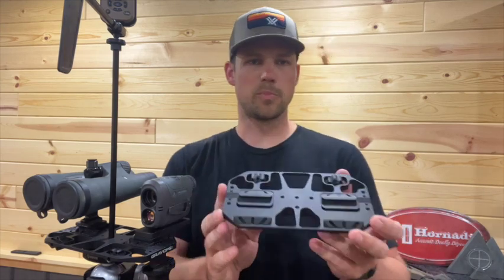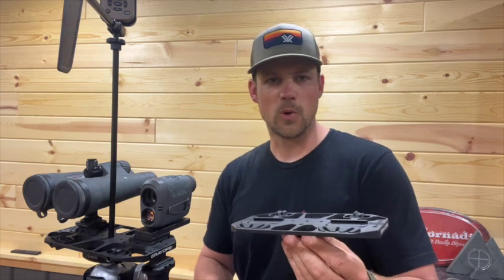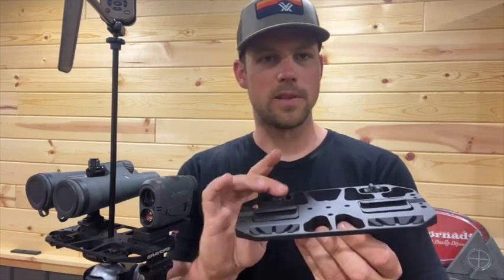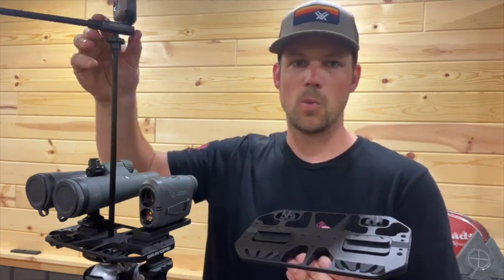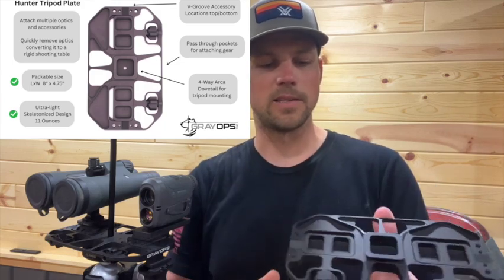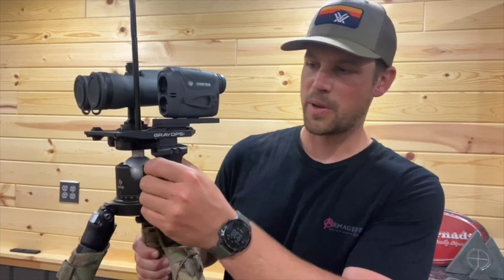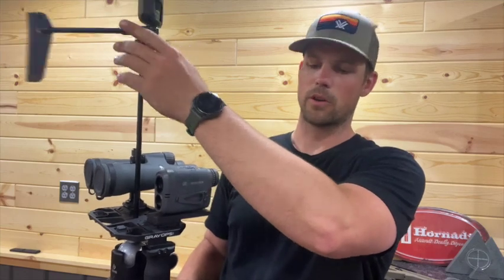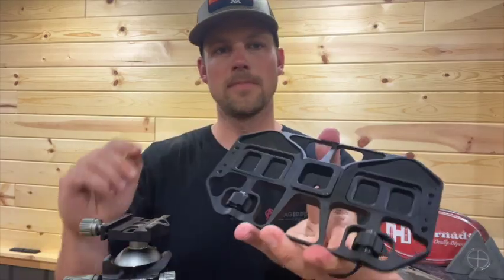Hunter Tripod Plate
The Hunter Plate was designed to be the lightest, strongest, most packable tripod plate yet.  Its integrated dual arca clamp design allows you to attach multiple optics such as binoculars/spotting scope and a rangefinder for glassing hillsides.  With the twist of a knob, you can remove your optics and have a sturdy tripod plate to rest a rifle on for a quick steady shot.

The Hunter Plate has an integrated 4-way arca dovetail machined into the base.  Making it compatible with any arca style tripod head.  There are multiple accessory locations including an array of 1/4-20 threaded holes (wind flags) and our V-groove accessory interface (compatible with scope mount accessories) for attaching two different lengths of picatinny rails.  This is super helpful for attaching kestrel holders, wind flags, angle indicators, ect.

Everyone runs their tripod setup different.  This is versatile and lets you configure it the way you want.